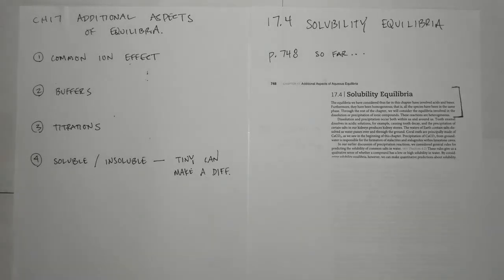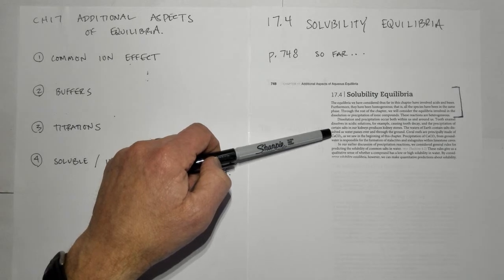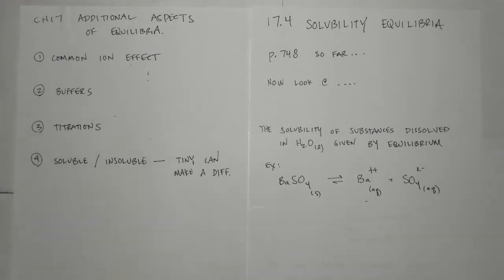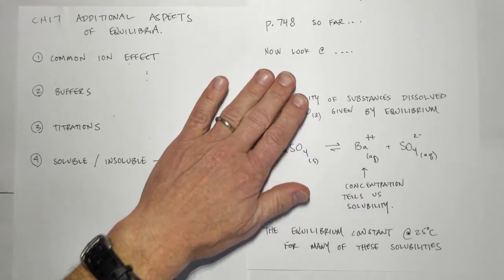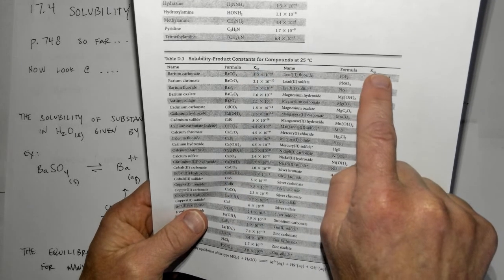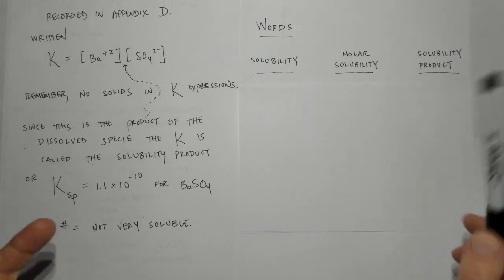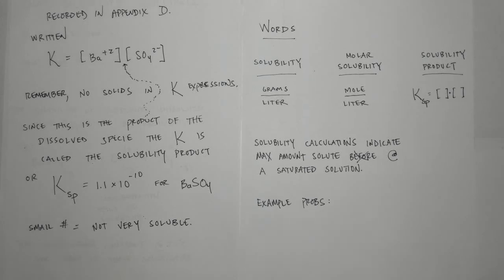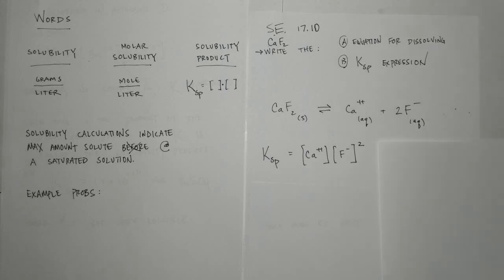Ch17.8 2020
chemistry education